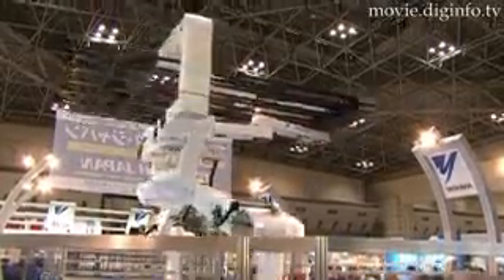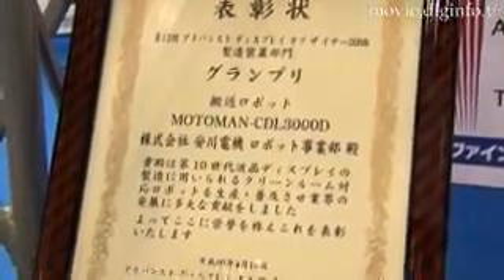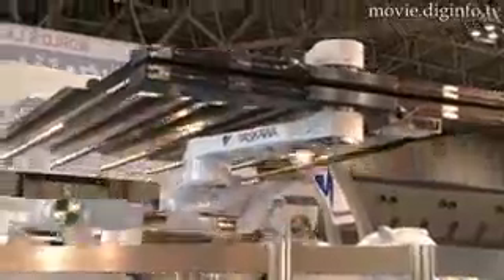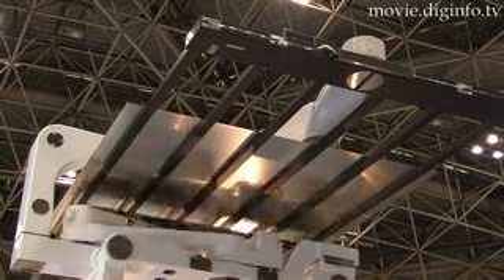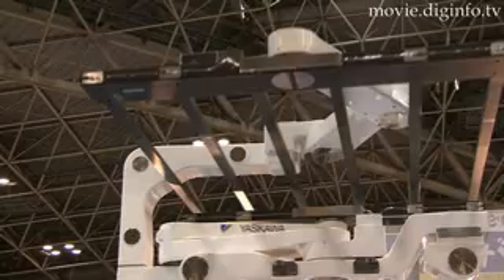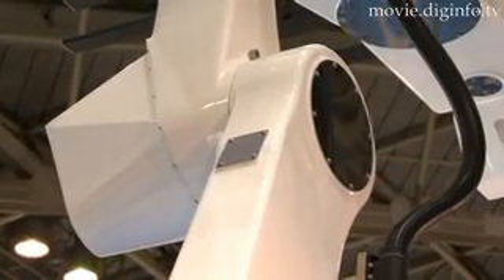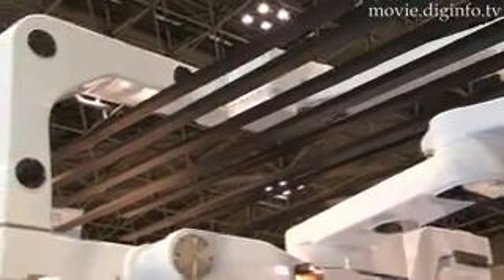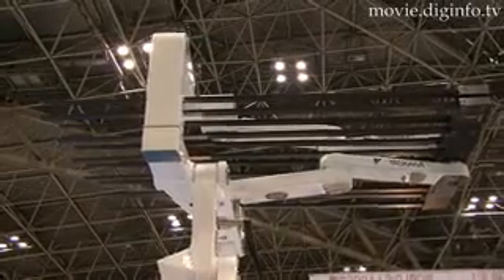Yaskawa: Extra-large LCD glass substrates handling robot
The MOTOMAN-CDL3000D liquid crystal glass substrate transfer robot from Yaskawa Electric won the Advanced Display of the Year Grand Prix prize in the Manufacturing Equipment Division at the 2008 Finetech Japan exhibition held at Tokyo Big Sight. The robot's lift shaft uses Yaskawa's proprietary double link brace mechanism, and with its double arm mechanism, the robot can transfer weight of up to a 100kg per arm. The robot can also transfer 10th generation compatible, extra-large LCD glass substrates that are 2850 x 3050mm in size using its up and down stroke of 4000mm and its front to back telescopic stroke movement of 5200mm.Arm flexure is also minimized with high-rigidity and flexible operations using the double-link brace mechanism, and the compensation level in the torsional direction of the hand that carries the LCD glass substrates can be adjusted through vertical twisting of the right and left link braces. With such features as high rigidity mechanisms and highly flexible movements, the MOTOMAN-CDL3000D achieves the fastest transfer speed in its class with a tact time of 37.4 seconds. This speed is due to a more lightweight design of the overall system including the drive motor and the reduction gears and improvements in the power transmission system. In the future, Yaskawa Electric intends to supply LCD glass substrate transfer robots with different features to support a variety of substrates from small LCD glass substrates to 10th generation extra-large LCD glass substrates and to further strengthen its FPD robot business.